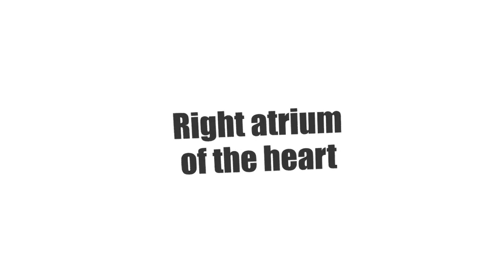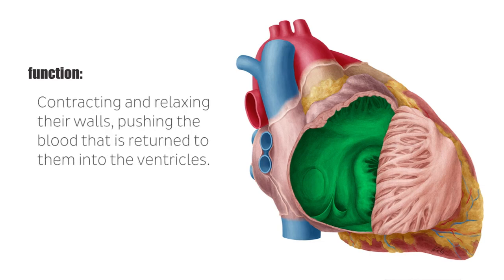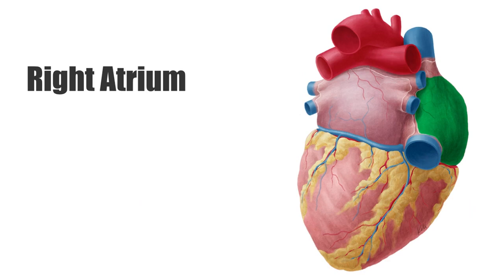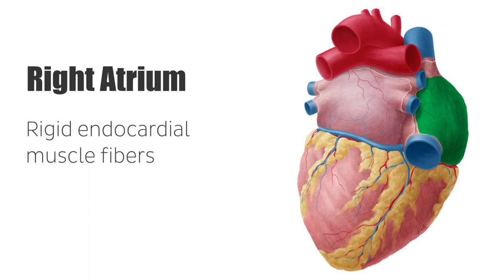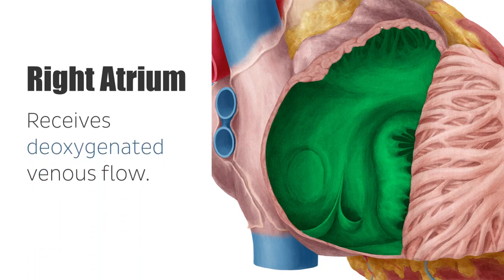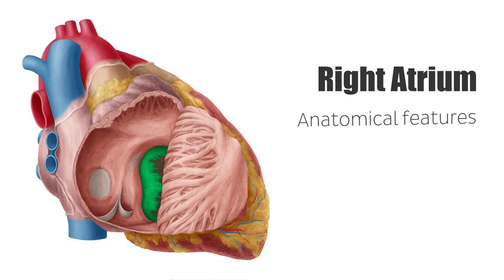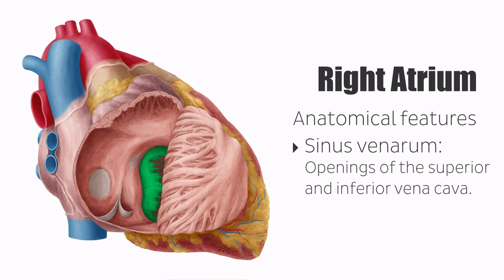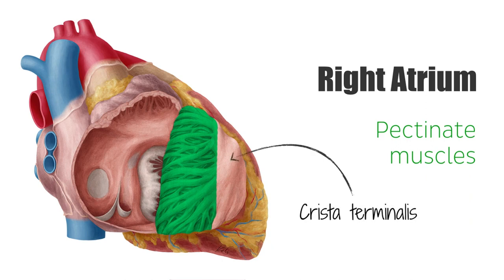Right Atrium Anatomy